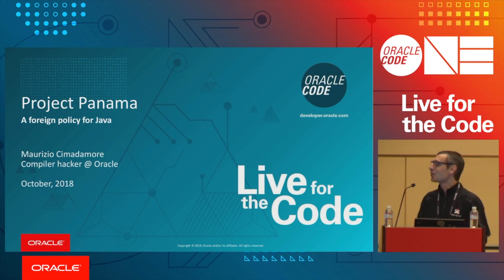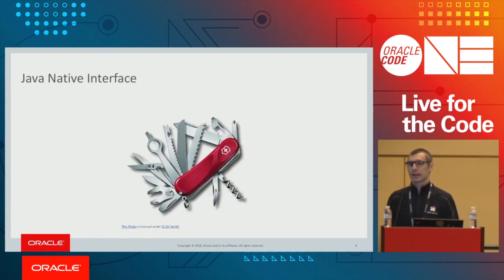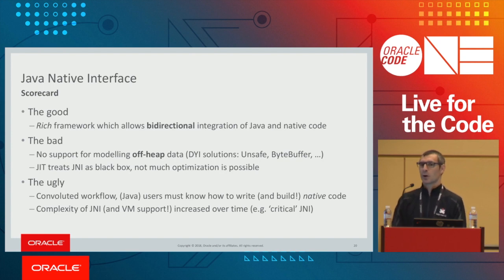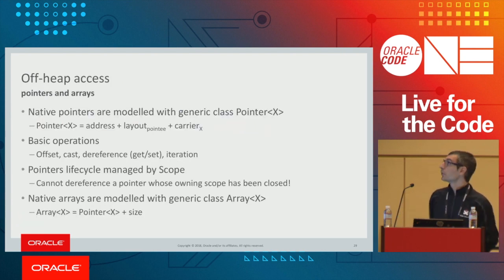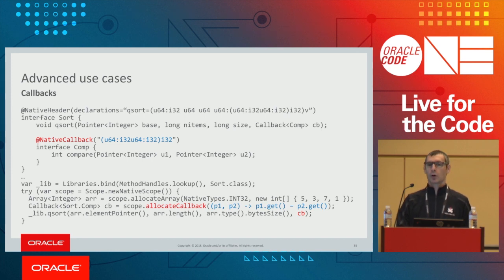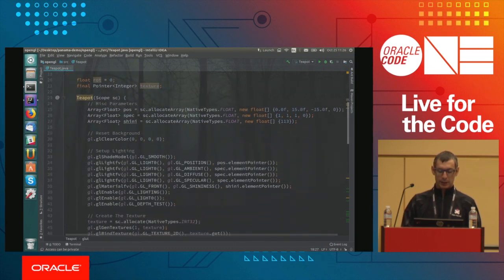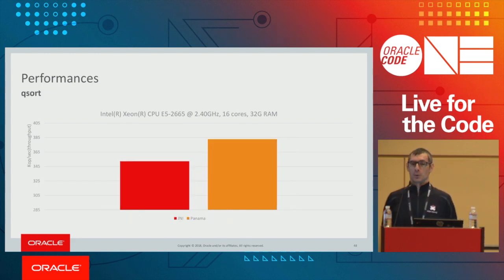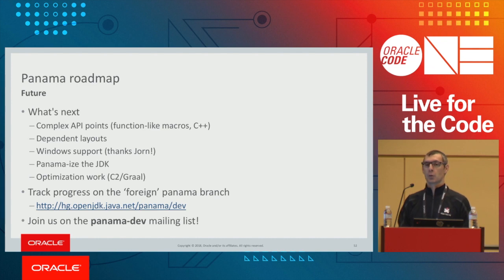Project Panama’s Foreign API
Maurizio Cimadamore, Oracle

Project Panama is about getting the Java runtime closer to the hardware system (or metal) so it can perform more efficiently and developers can be more productive. A key component of Project Panama is the Foreign API, a foreign function interface that aims to provide a superior alternative to JNI. Developers can bind Java interfaces to native methods and write platform-specific Java code to those interfaces with no need for Java native methods and writing platform-specific code in C or C++. This session explains the Panama Foreign API and presents examples. Developers will come away with a good understanding of the API and will have the knowledge to experiment with early-access builds.